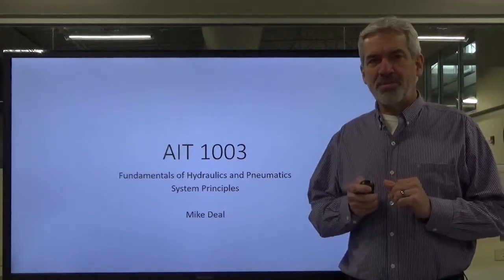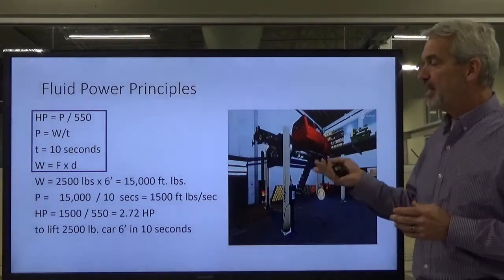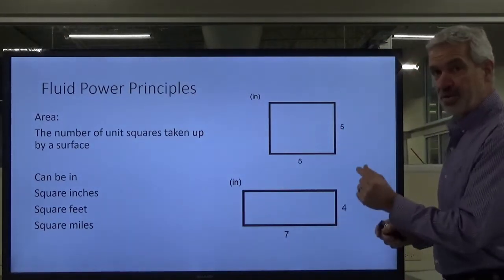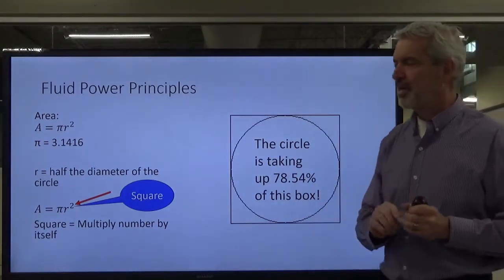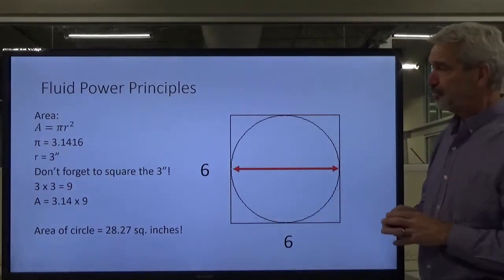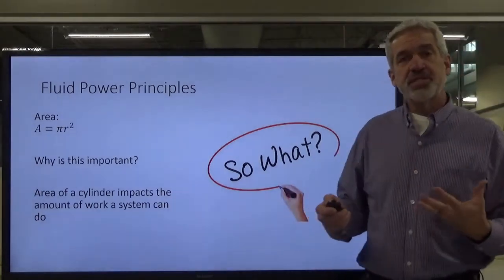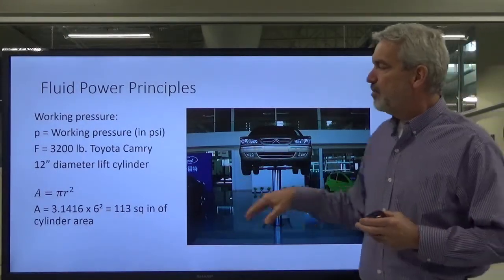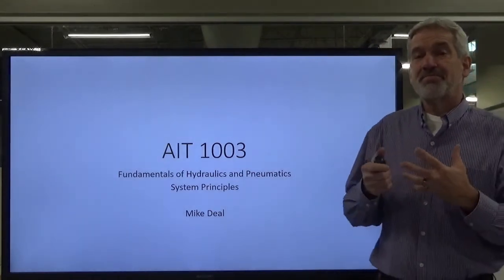AIT 1003 Fluid Power System Principles Lecture Three